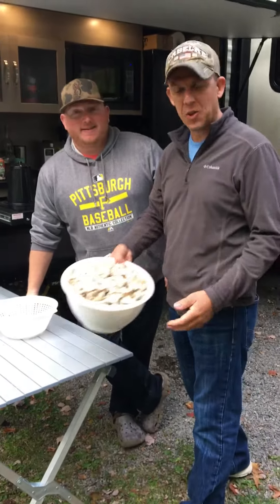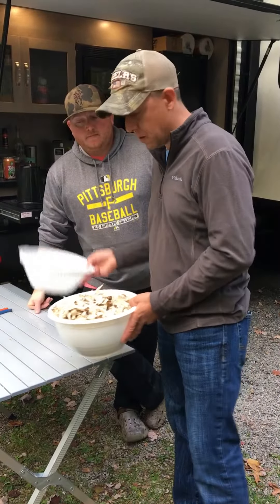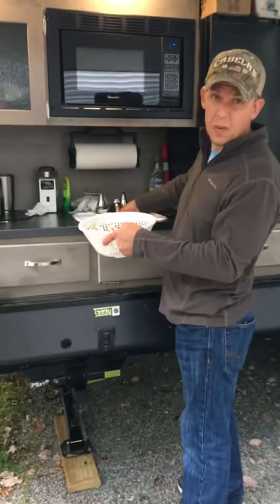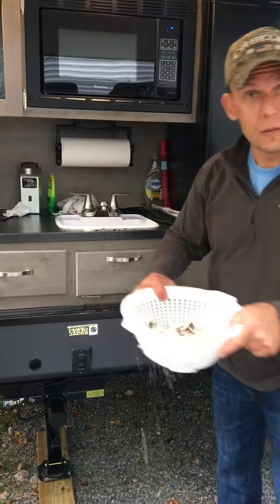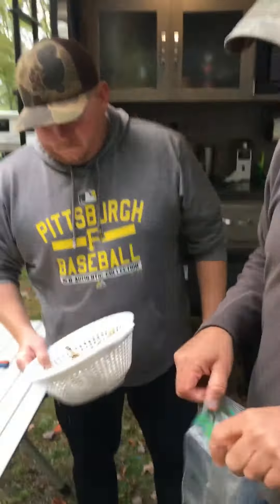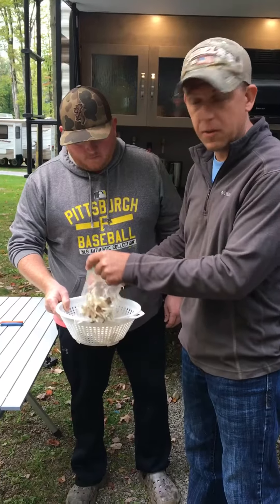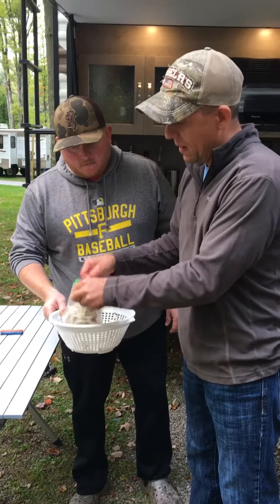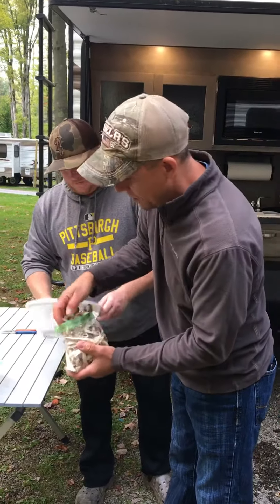SAFE TO EAT Wild MAITAKE Mushrooms - Part 2